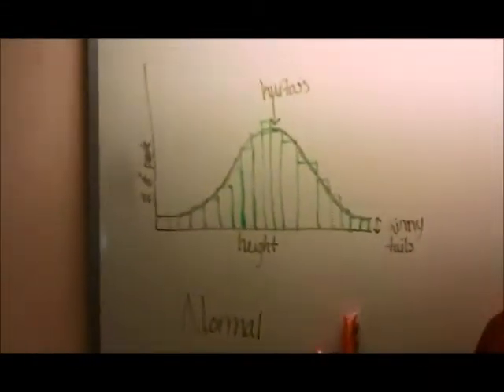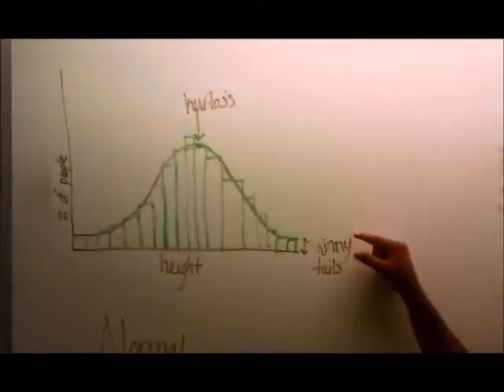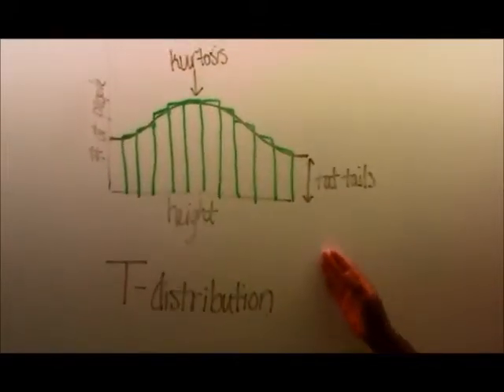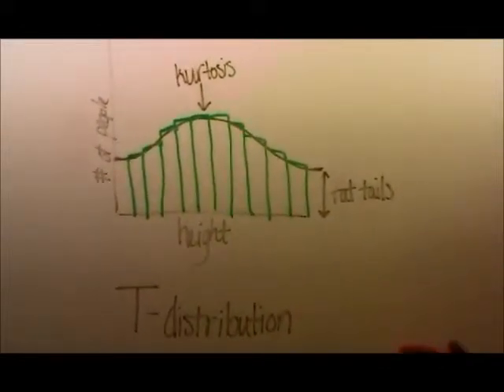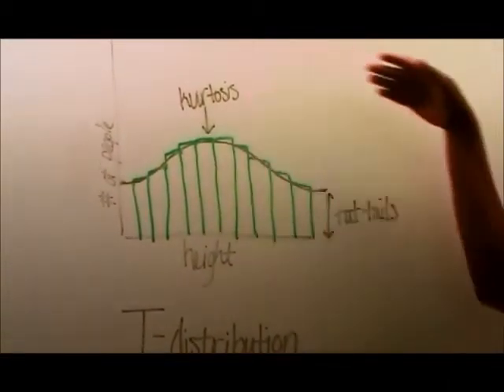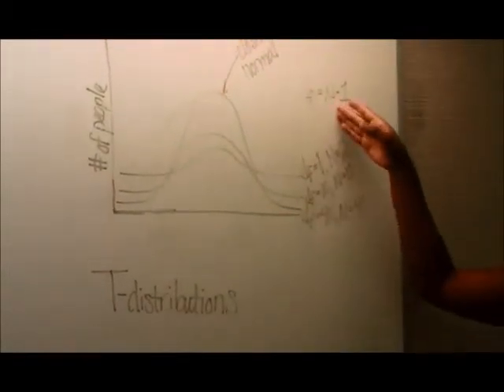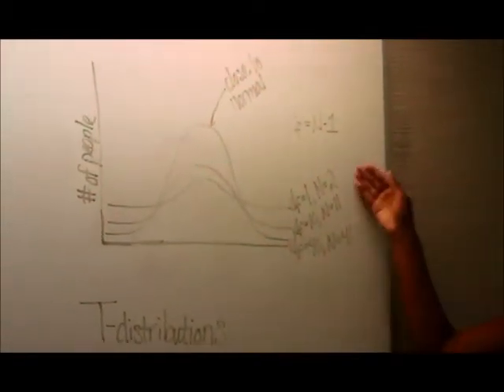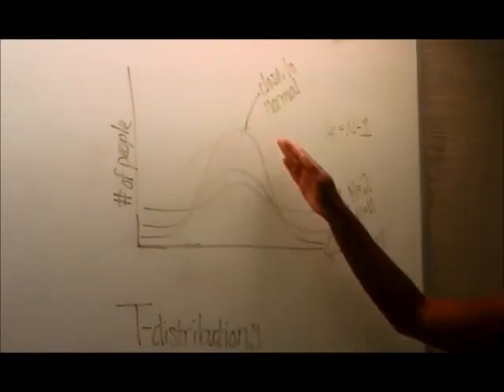T distributions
20 second story on T-distributions. Special thanks to the Gateways to Science Careers members in the video and Brian Donovan for teaching us the material.